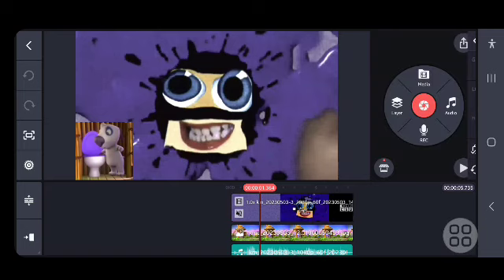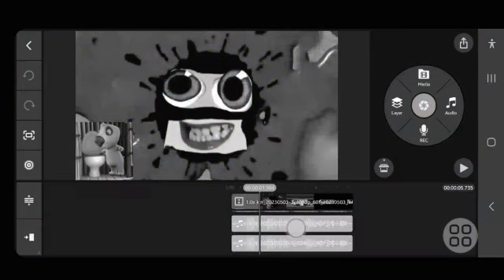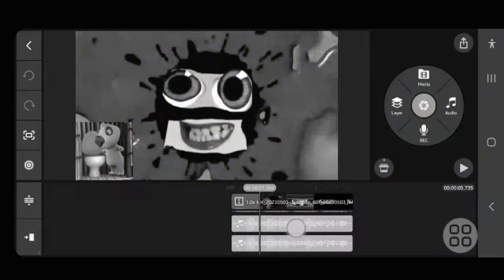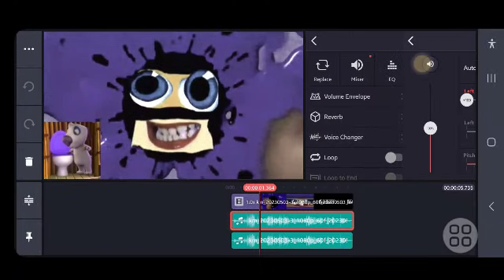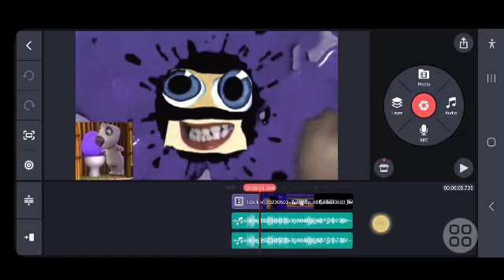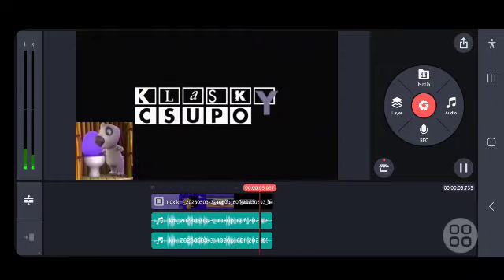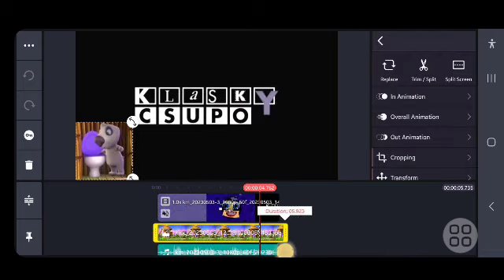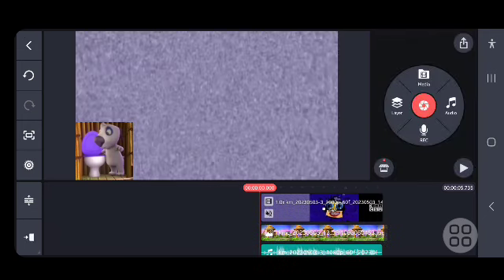How To Make Talking Hank Major In Kinemaster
If There Was Lag In The Video I'm Sorry For The Lag On The How To Make Videos